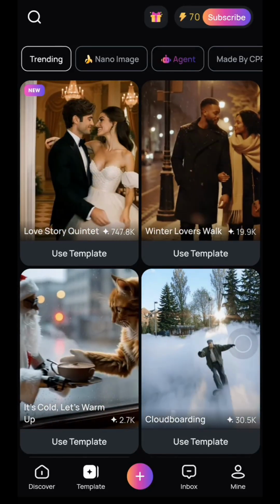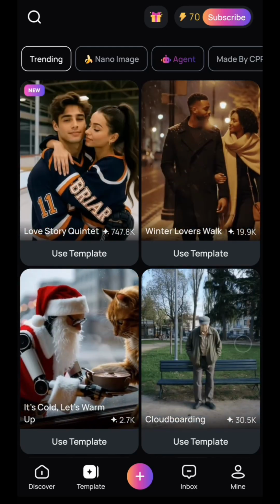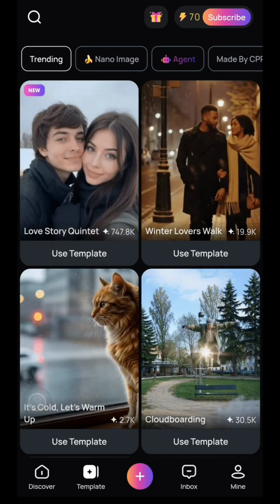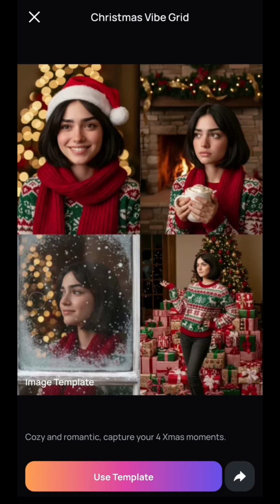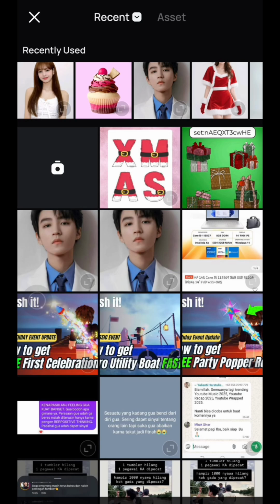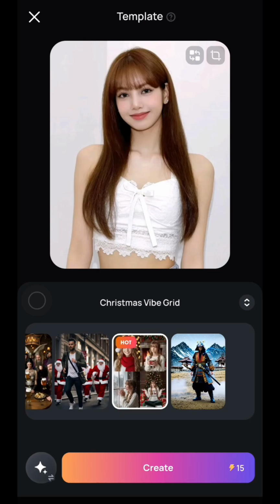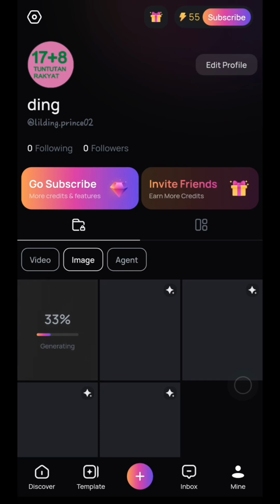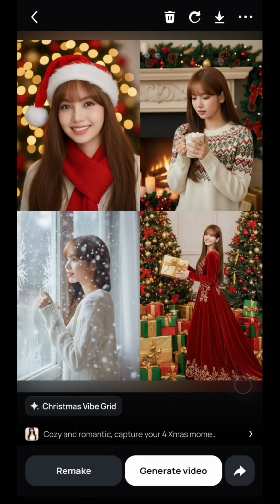Christmas Grid MAGIC–stunning festive collage! how to make christmas vibe grid in pixverse tutorial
Want a cozy, aesthetic Christmas Vibe Grid for holidays? Here’s the fastest way to create this beautiful collage using PixVerse!
🎄 Find the Christmas Vibe Grid template
🖼️ Upload any photo (selfie, pet, couple, object)
✨ AI generates warm festive lights & ornaments
📸 Perfect for Instagram, TikTok, holiday cards
⚡ Done in under 10 seconds